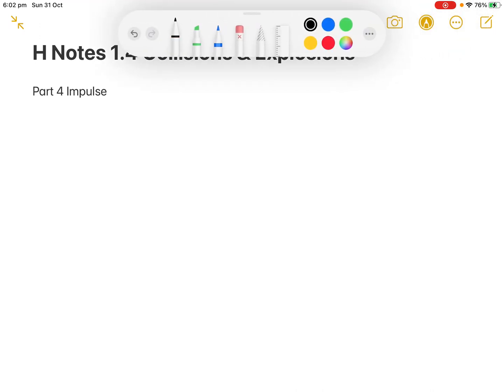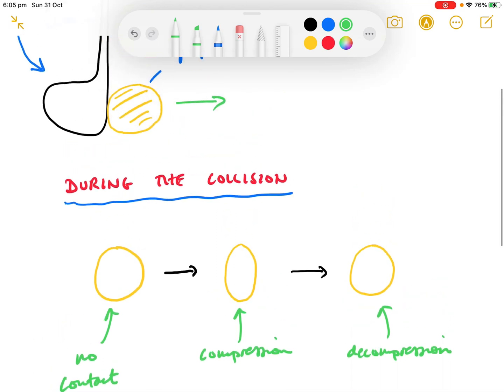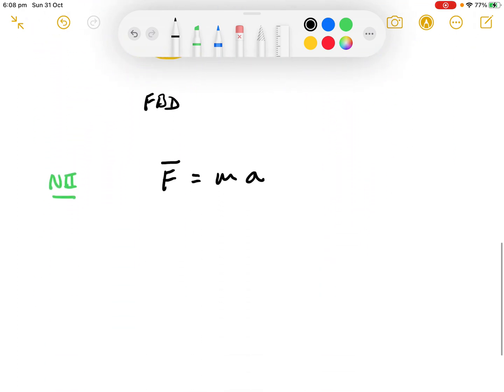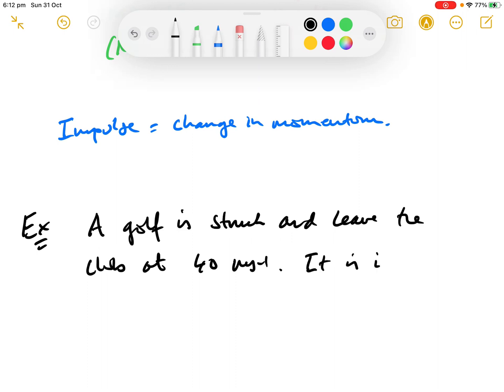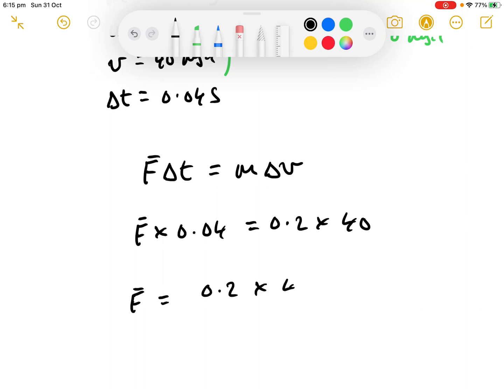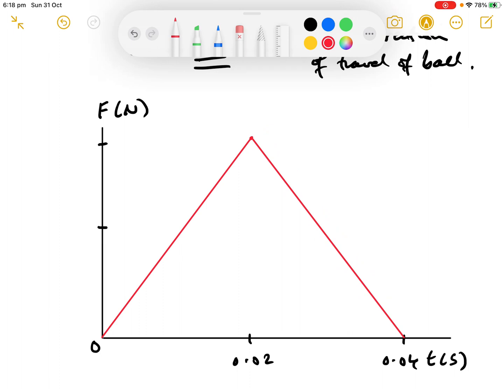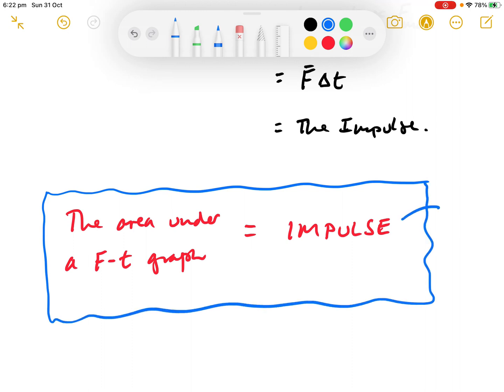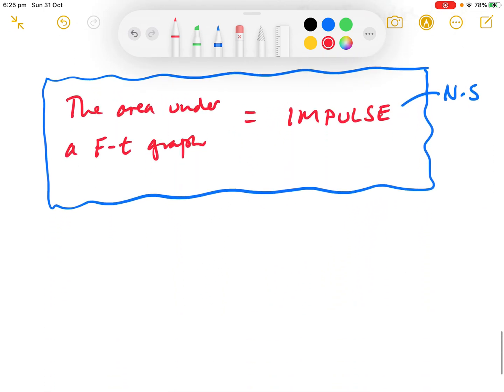H 1.4 Collisions & Explosions Part 4